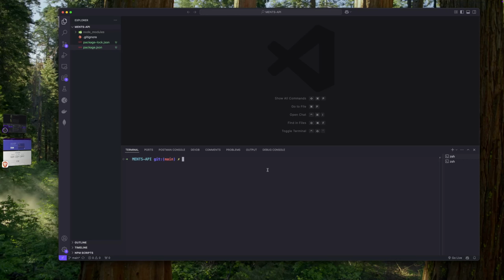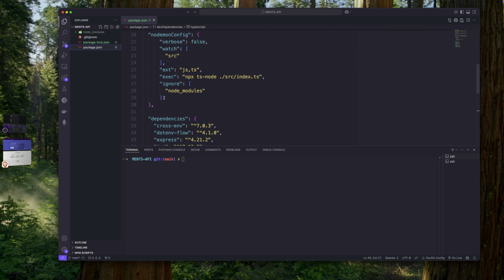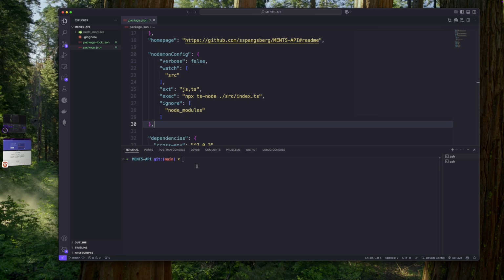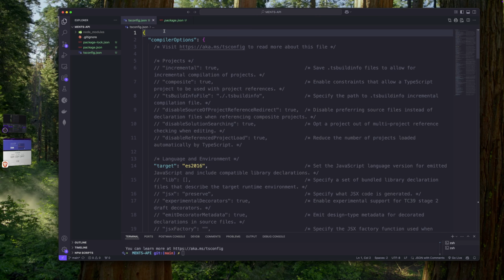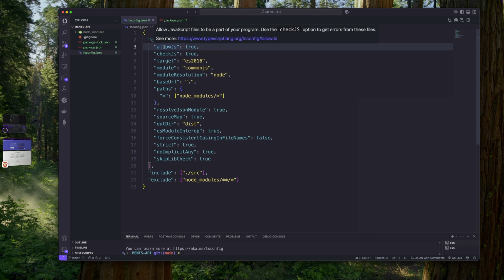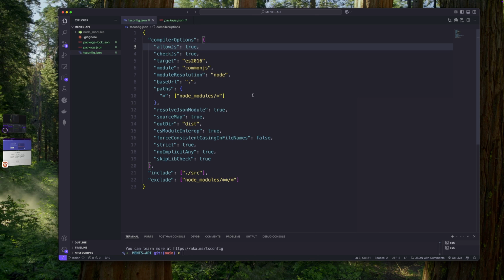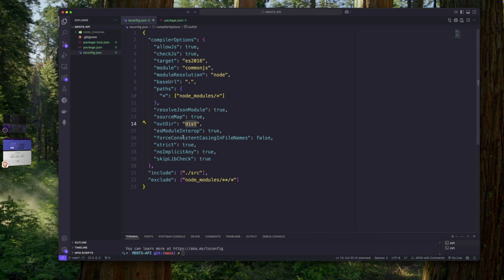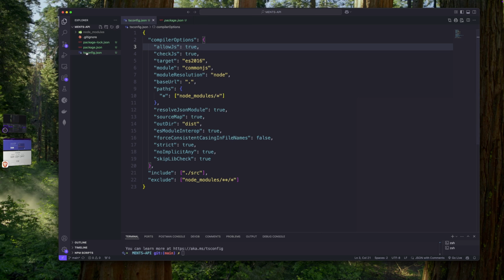Building a REST API with MENTS - 05 - Installing and configuring TypeScript